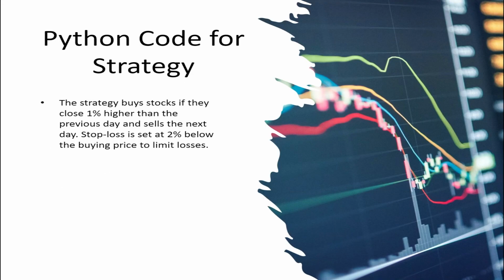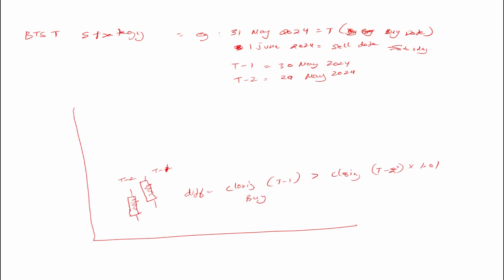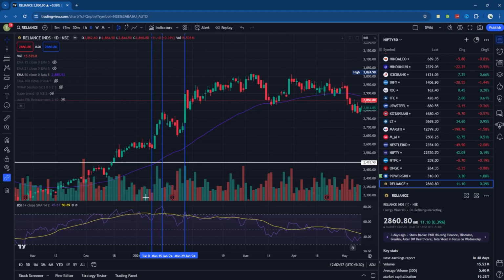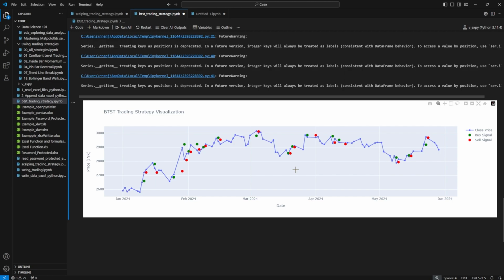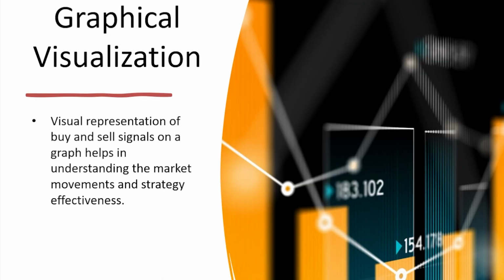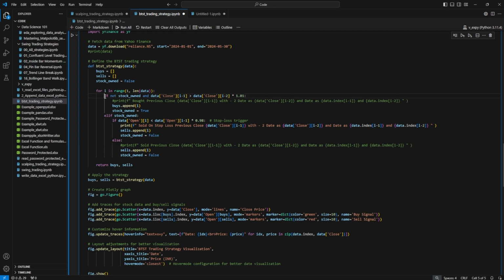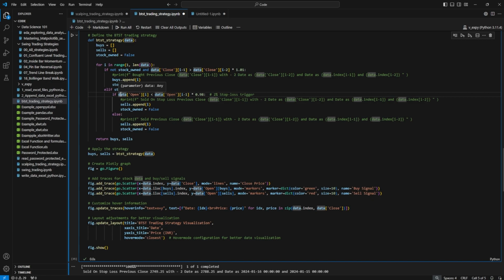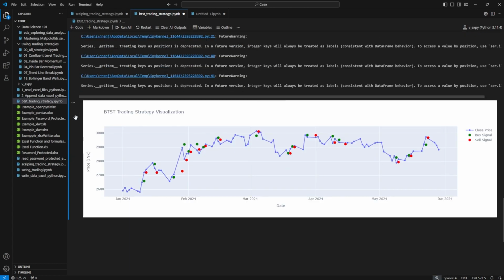How to BTST Algorithmic Trading Strategy | Make Profit Everyday | Buy Today Sell Tomorrow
The BuyTodaySellTomorrow (BTST) trading strategy is a popular approach among stock traders who seek to capitalize on the securities' price movements without holding the position for an extended period. This strategy involves purchasing stocks towards the end of the trading day and selling them the next trading day, usually during the early trading hours when the prices are favorable. This approach leverages the overnight price fluctuations that may arise due to after-market news, earnings announcements, or other influential events that can affect stock prices outside regular trading hours.

In algorithmicTrading, BTST strategies are executed using automated systems designed to analyze and act on marketData rapidly. These algorithms scan for stocks showing potential overnight price gains based on historical data, market sentiment analysis, and predictive analytics. By automating the process, traders can efficiently execute trades at optimal times without manual intervention, thus maximizing potential returns. Algorithmic BTST strategies are especially beneficial in detecting and leveraging subtle price movements that human traders might miss, thereby providing a competitive edge in fast-moving markets.

head and shoulders chart pattern
trading strategy
day trading
option trading
intraday trading
swing trading
algorithmic trading
scalping trading
forex trading strategies
options strategies
price action
tradetron
day to day trading
vwap indicator
best trading strategy
vwap
option strategy builder
selling options
best option trading strategy
macd trading strategy
trading techniques
rsi trading strategy
option selling strategies
straddle option strategy
stock option trading strategies
intraday strategy
best share for intraday trading
btst trading strategy
intraday trading techniques
option trading only
head & shoulders pattern
head shoulder chart
head shoulders chart pattern
indicator rsi